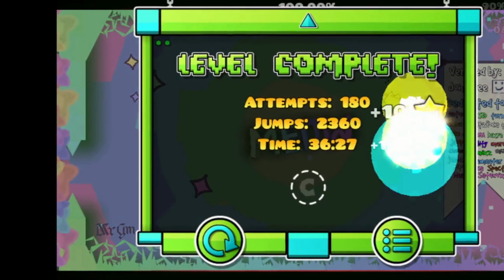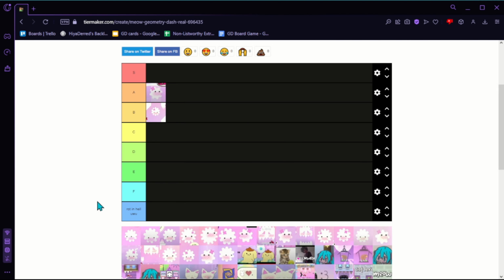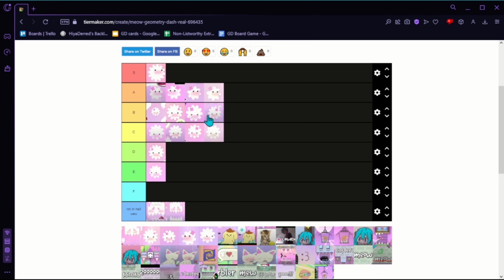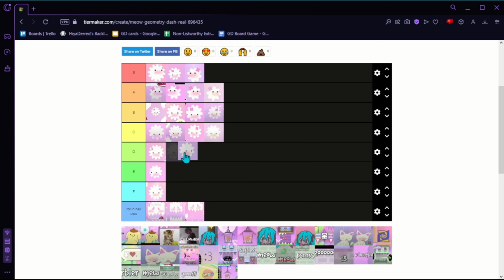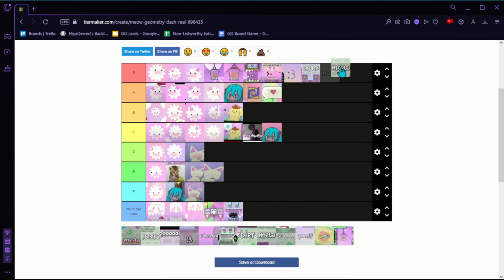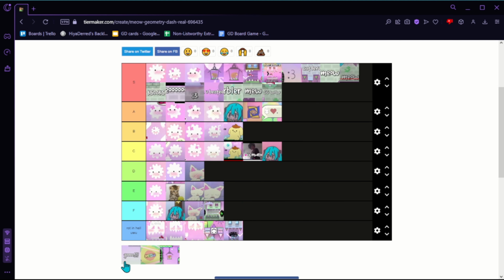MEOW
"meow" by MrGm211 | Insane Demon (should be extreme)
becoming a furry brb

need to clarify for legal reasons: other than the completion, everything is a joke